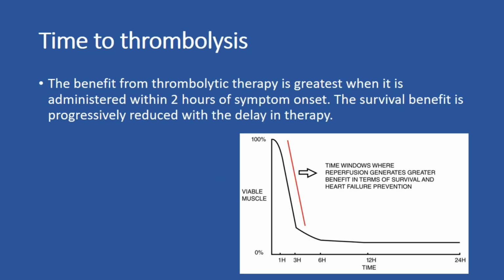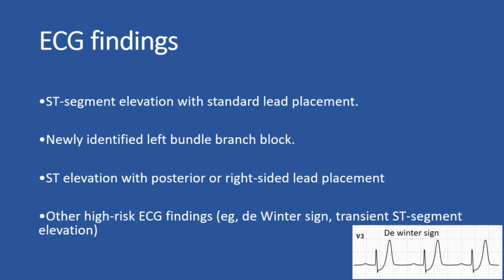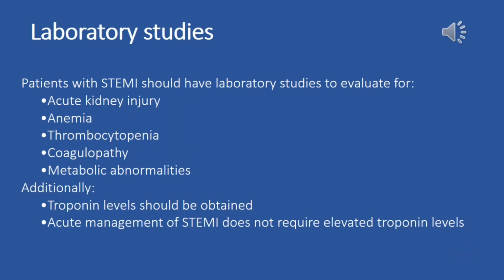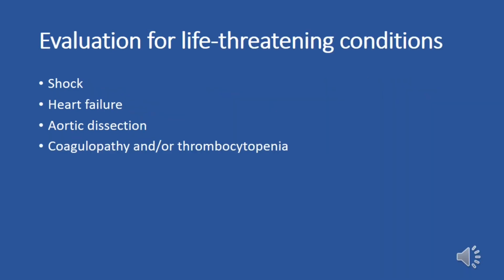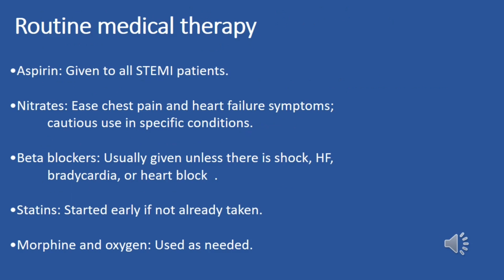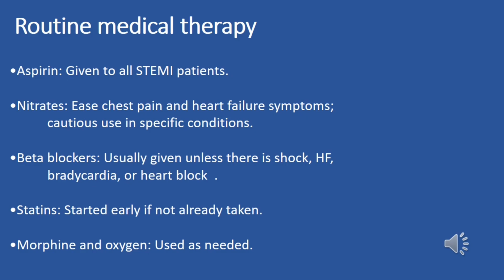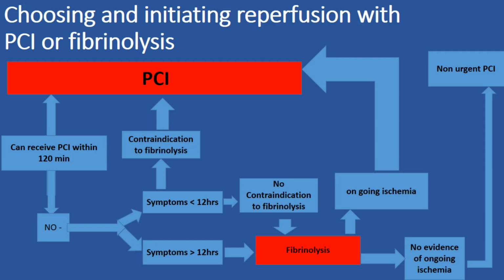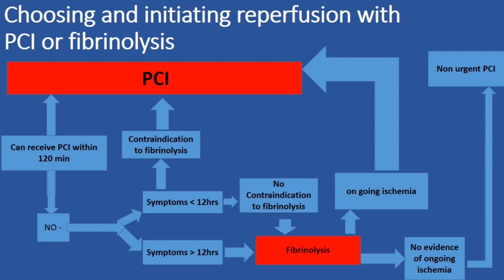Management of ST – Elevation MI , Time to thrombolysis, Choosing and initiating reperfusion.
In this video we are discussing on management of STEMI mainly focusing of selecting correct reperfusion strategy, life threatening conditions in STEMI, initial management in MI, Medicines used in STEMI, routine investigations in STEMI, CXR in STEMI, and time of thrombolysis in STEMI.
0:07 What is the goal of management in STEMI?
0:23 What is the preferred time for thrombolysis?
0:45 How to diagnose STEMI?
1:11 What are the characteristic symptoms and sings of STEMI?
1:40 What are the ECG findings of STEMI?
2:15 What are the General measures to be taken in STEMI?
2:40 What are the investigation to be done in STEMI?
3:19 CXR in STEMI?
3:33 What are the life threatening conditions in STEMI?
4:08 What are the factors influencing the choice of reperfusion strategy?
4:51 What are the routine medicines used in STEMI?